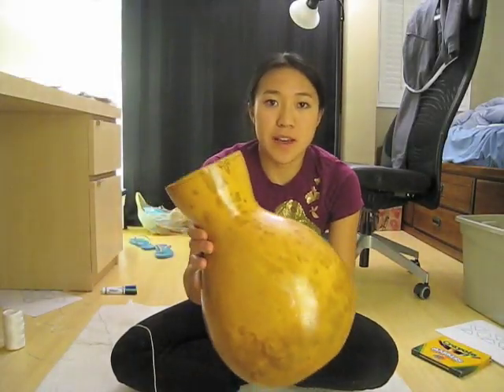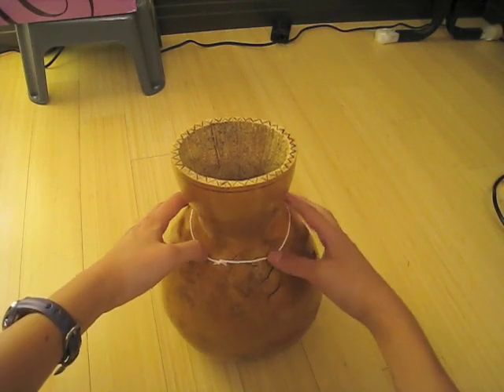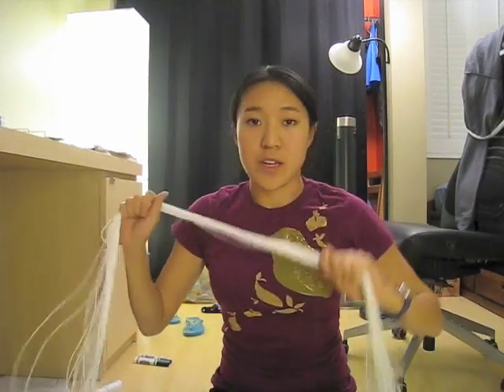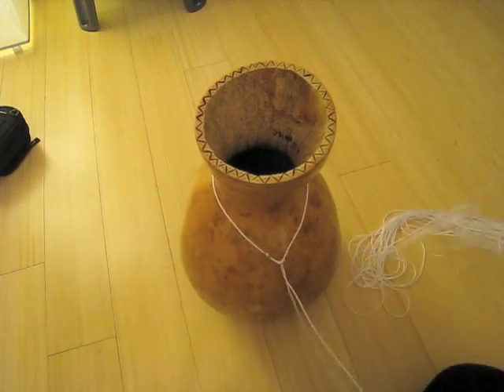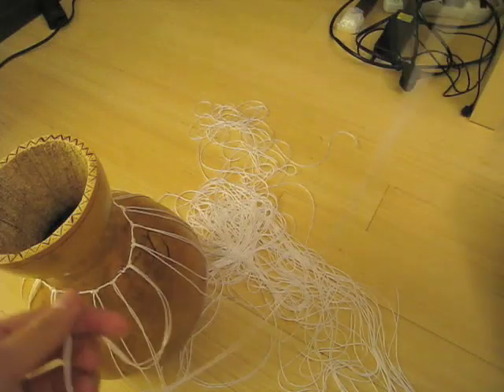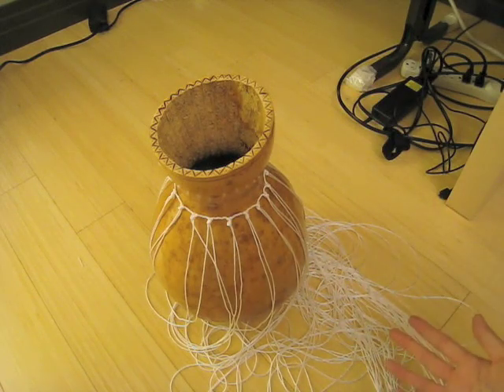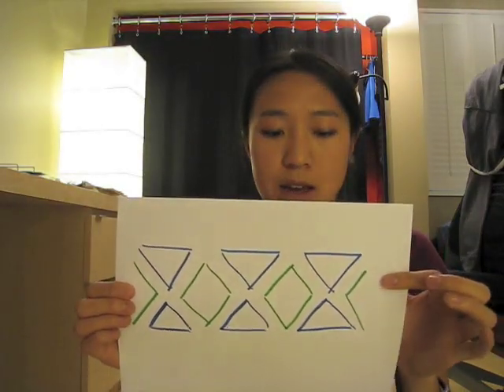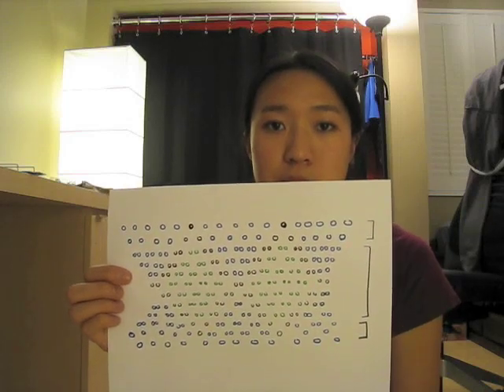How to Make Shekere (Part 2/4)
instructional video on Stanford Taiko's shekere making technique